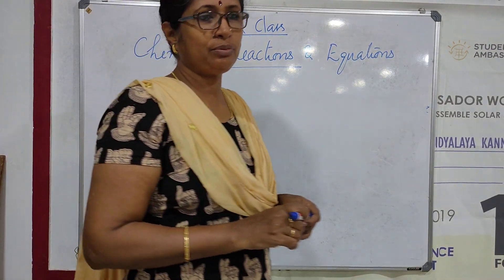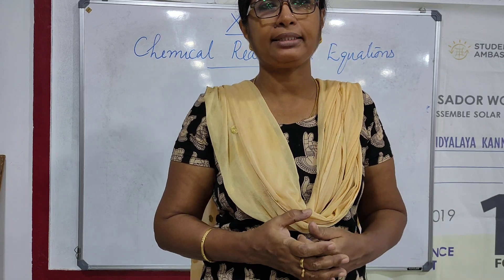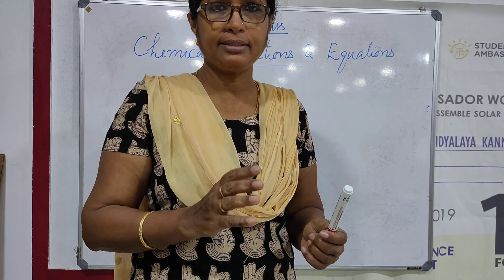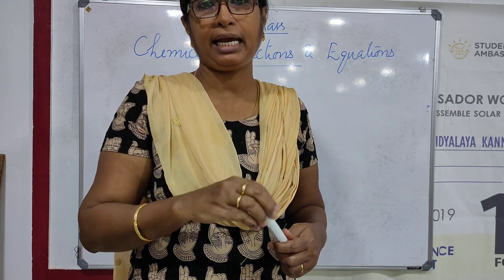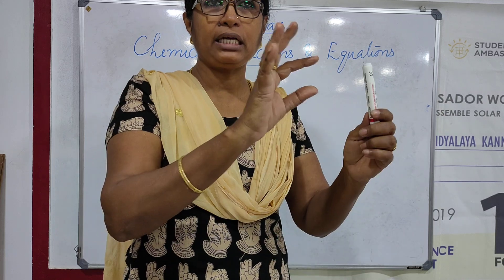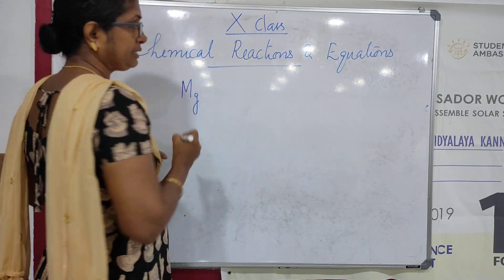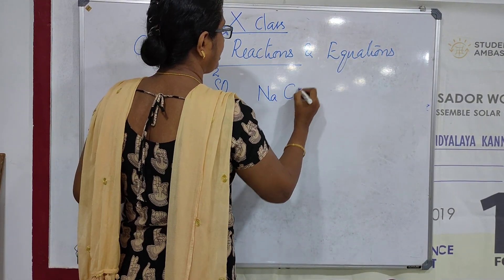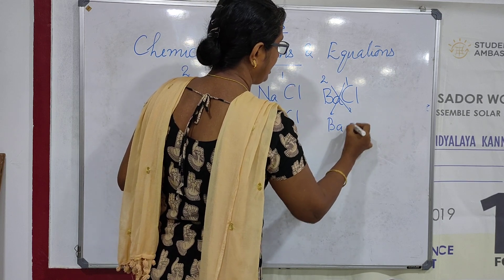Chemical Reactions and Equations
Balancing of Equations